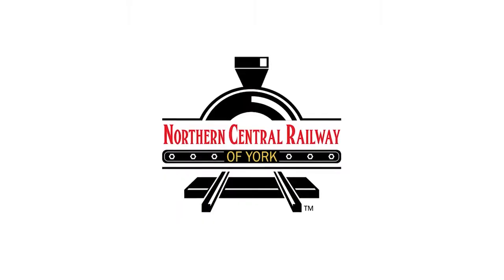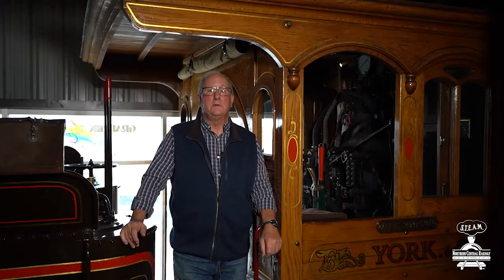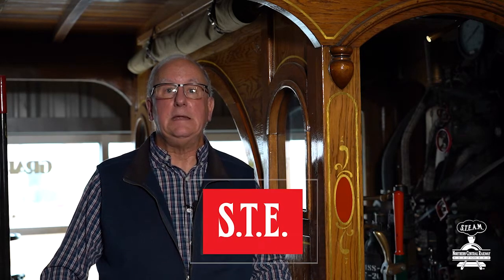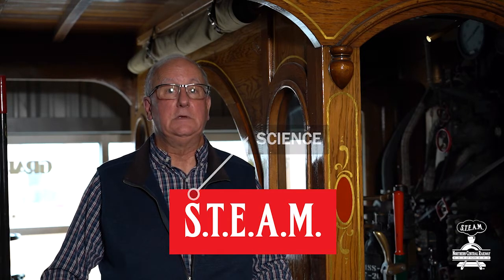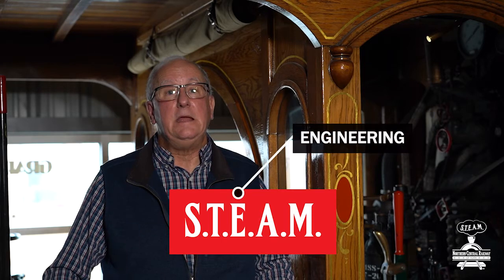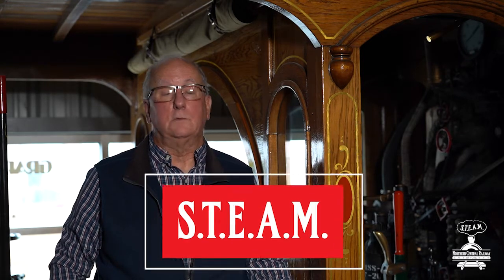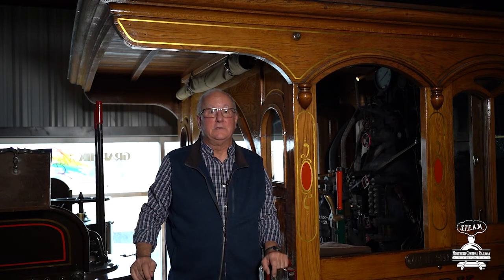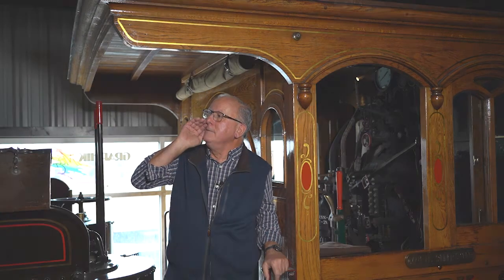NCR S.T.E.A.M. Activity - Introduction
Kick off our first five S.T.E.A.M. activities with Dr. Fredericks. Learn what S.T.E.A.M. stands for and be sure to download the pairing activity sheet that can be found on our website.

Ride along the same route that carried President Lincoln from Washington, DC to Gettysburg, PA, where he delivered one of the greatest speeches in American History!

Northern Central Railway is an excursion railroad that makes time travel possible! It’s an authentic experience where you can meet presidents and generals, experience the Wild West, enjoy the spirit of the season any time of year and literally ride along the very rails that helped build and save our nation. It’s a breathtaking journey through gorgeous countryside that brings out the child in all of us.

Northern Central Railway is a 501(c)(3) nonprofit, educational, charitable organization, located in New Freedom, PA. The historic attraction, with a replica 1860s steam locomotive and a GP9 diesel engine, hosts excursions that educate, entertain and enlighten.